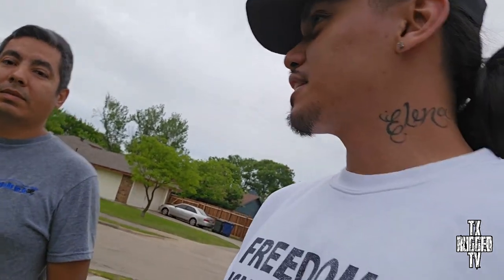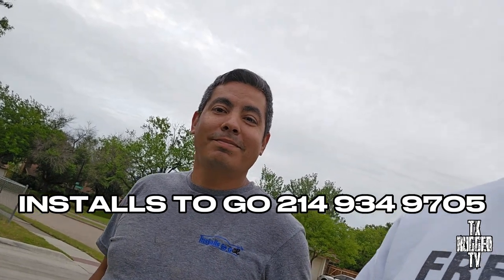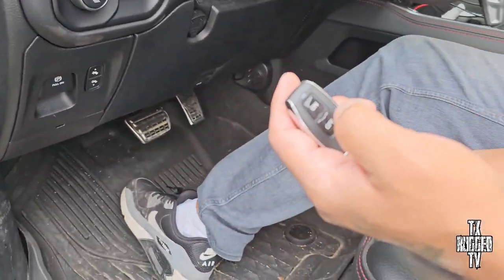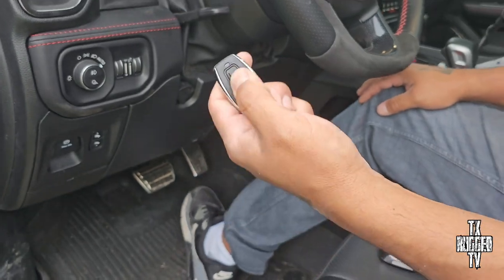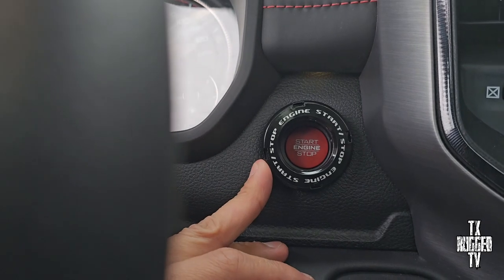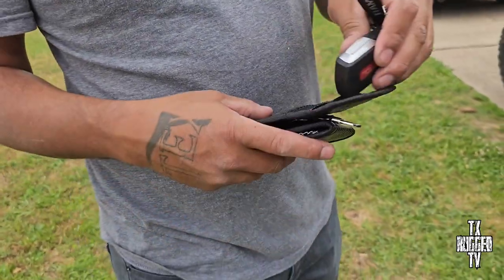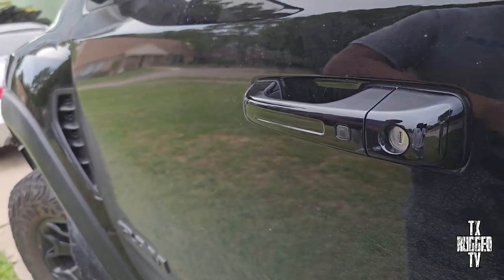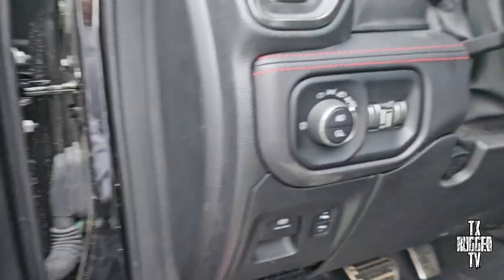HOW I SECURED MY RAM TRX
RAM TRX
KILL SWITCH
ALARM
NEUTRAL PLATE
FARADAY POUCH
GPS
DASH CAM
STOLEN
HOW TO
DIY

CHECK OUT THE ORDERING PROCESS

RAM 1500 TRX
702 HORSEPOWER
COLD START AND REVS
CHARGER
DURANGO
JEEP
TRACKHAWK
CHALLENGER
SCAT PACK 392
HELLCAT REDEYE
HELLCAT
LAUNCH CONTROL
SUPERCHARGER WHINE
DEMON
JAILBREAK
DALLAS DODGE
FORD RAPTOR
TOYOTA
TUNDRA
CHEVY
CHEVROLET
SEMA
HUMMER EV
COUNTRY BOY
TEXAS
OFF ROADING
SIERRA 1500
AT4
AT4X
DURAMAX
DUALLY
MODS
APR RATES
INTEREST RATES
LOAN TERM
AUTO LOAN
GAS FUEL
MAINTENANCE
EXTENDED WARRANTY